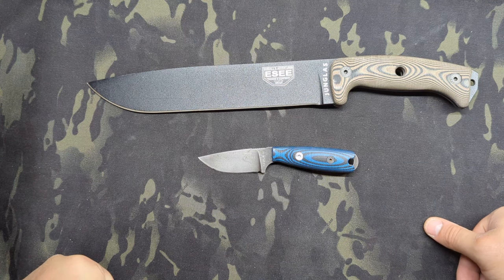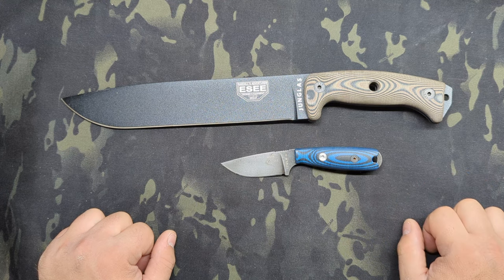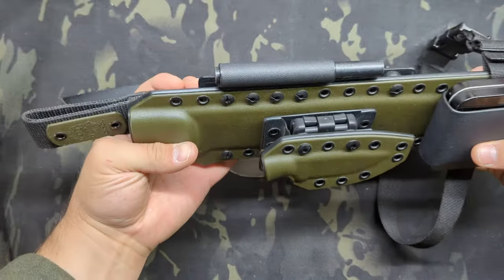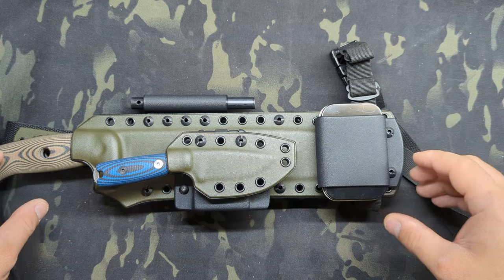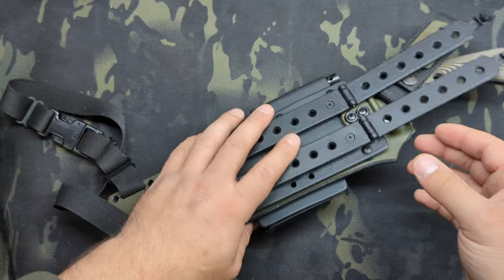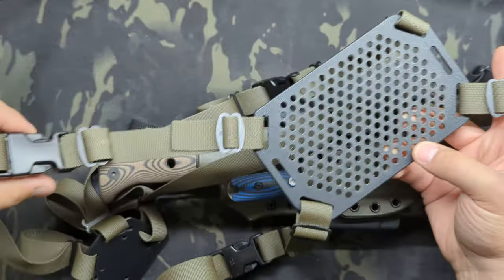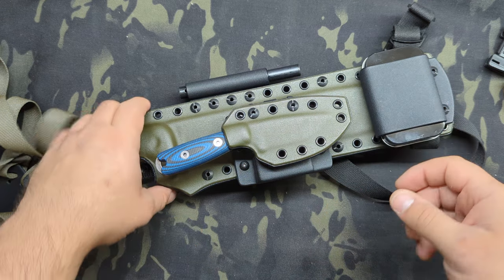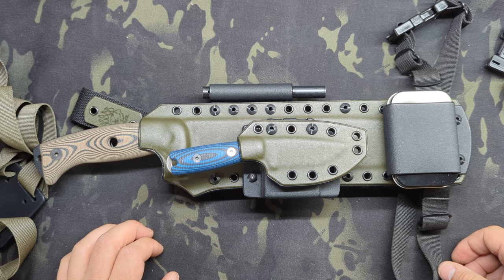ESEE Junglas & Izula II Breakaway Piggyback Rig || Custom Handle Scales Coming Soon!